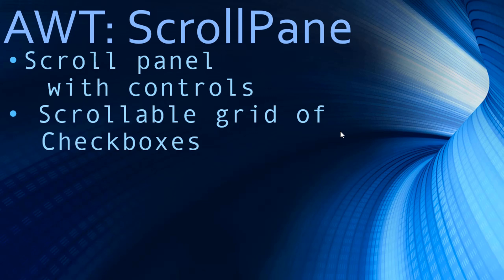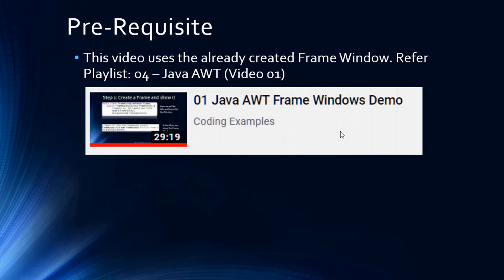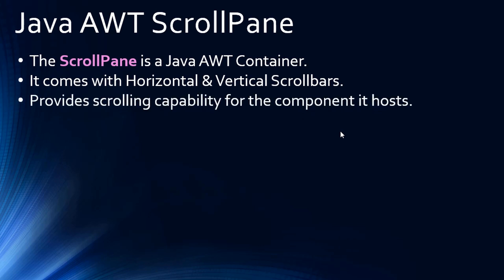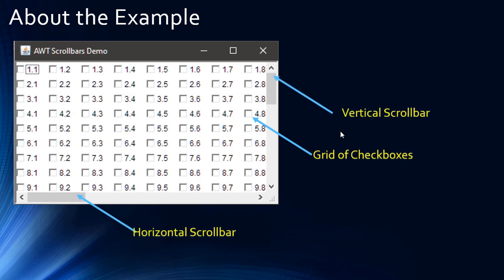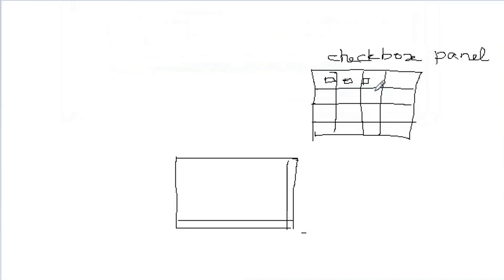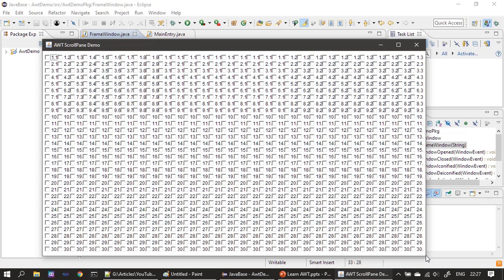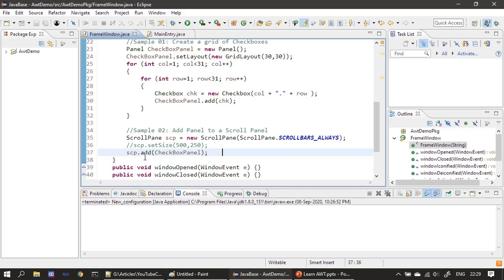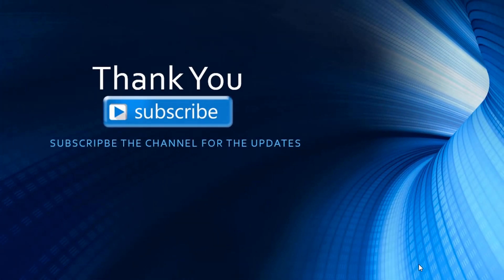18 Java AWT - ScrollPane & Scroll-able Checkbox Grid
In this Java AWT Video, we will use the AWT ScrollPane to scroll the Grid of Checkboxes. The Check Boxes are created in a panel and then given to scroll pane.